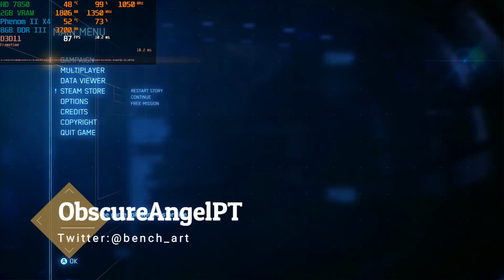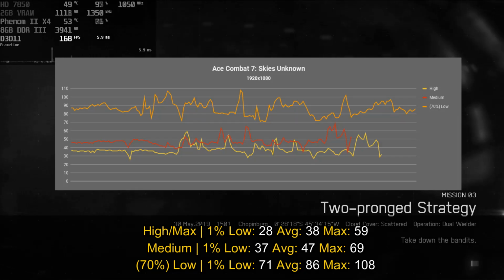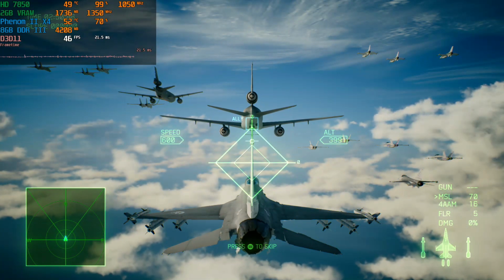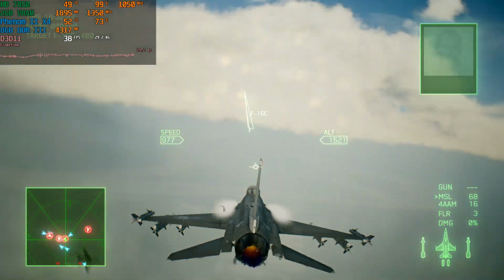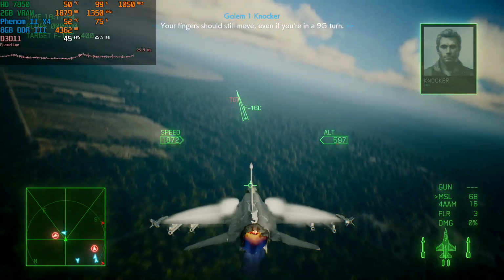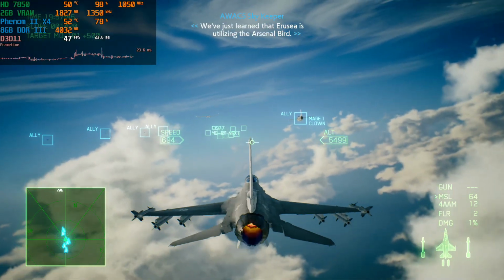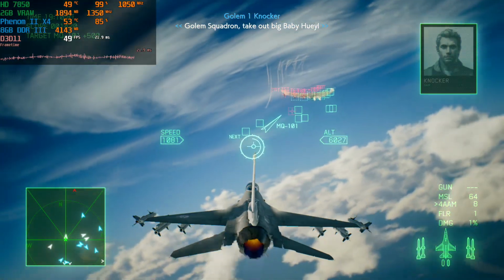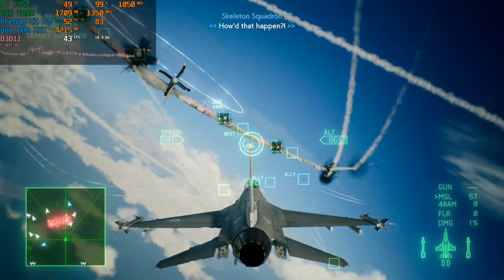Ace Combat 7: Skies Unknown (HD 7850/R7 265/R7 370 | Phenom II X4) [Max]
*-*-*-*-*-*-*-*-*-*-*-*-*-*-*-*-Great Deal!!!*-*-*-*-*-*-*-*-*-*-*-*-*-*-*-*-*-*-
Warhammer Vermintide 2 added to your STEAM account by the end of the month for only 12$

PC Specs:
CPU: AMD Phenom II X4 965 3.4GHZ
Ram: 4x2 gb Corsair DDR III 1333 CL9
MBoard: MSI 790FX-GD70
GPU: Gigabyte HD 7850 OC 2Gb (1050/1350)
HDD: WD Blue 500Gb
PSU: Corsair TX-650W

Software:
GPU Drivers: AMD Crimson Relive 19.2.2
OS: Windows 10 PRO (DreamSpark License)
Video Recorder: AMD Radeon Relive
Monitor Stats & FPS Logging: Msi Afterburner 4.5.0
Data Organizer and Cloud: Google Docs
Video Editor: Wondershare Movie Editor